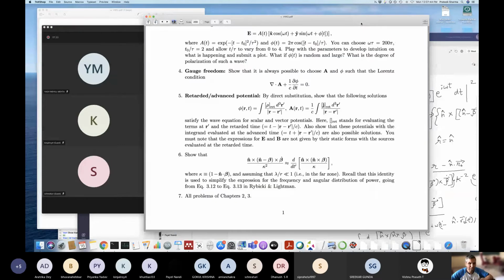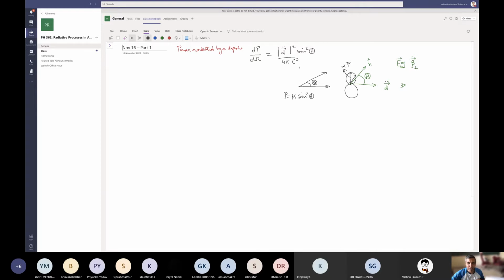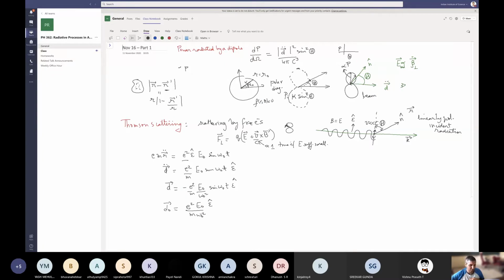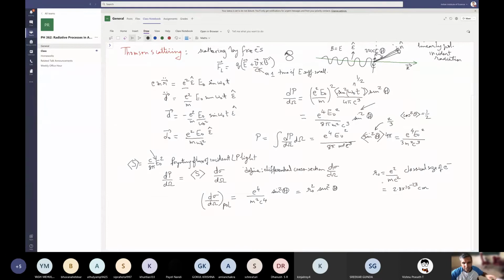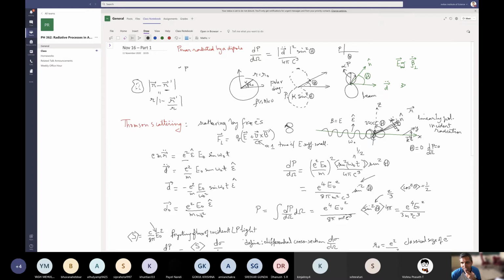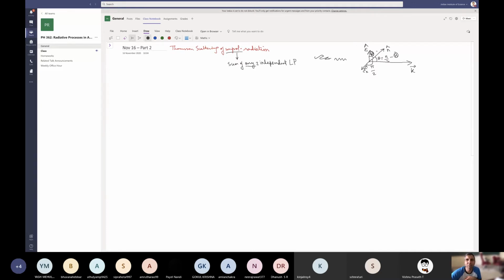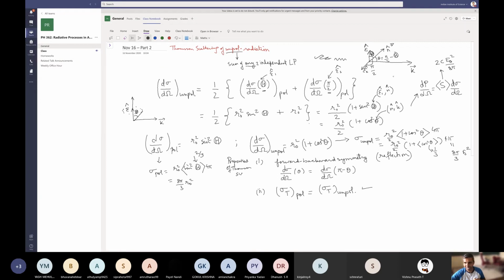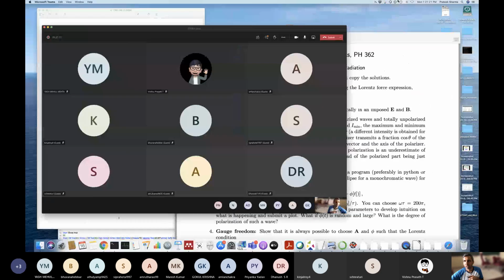L12 Nov16 - dipole radiation, Thomson scattering polarized & unpolarized, properties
04:14 Power Radiated by Dipole
14:12 Thomson Scattering of Polarized radiation
26:28 Differential Cross Section
49:00 Thomson Scattering of Unpolarized radiation
59:20 Properties of Thomson Scattering